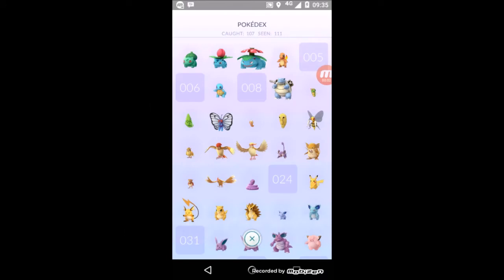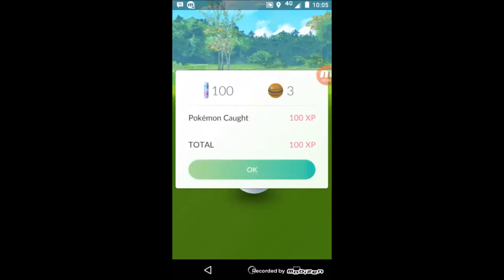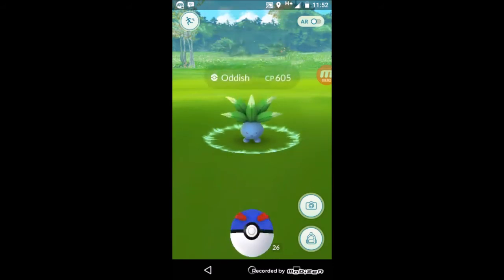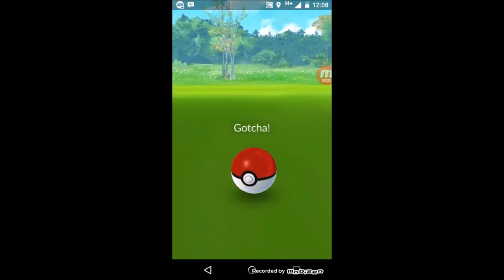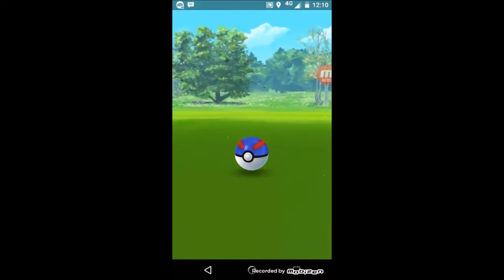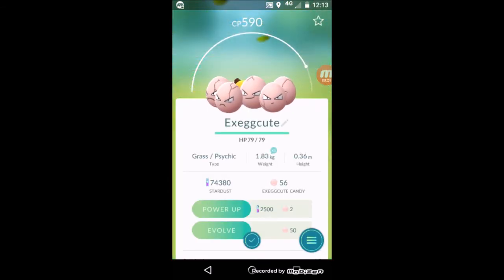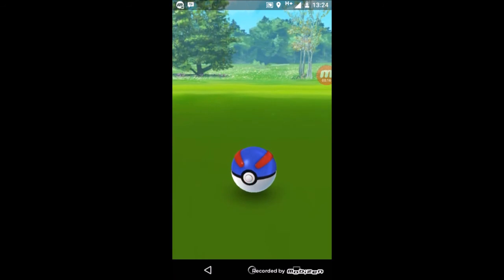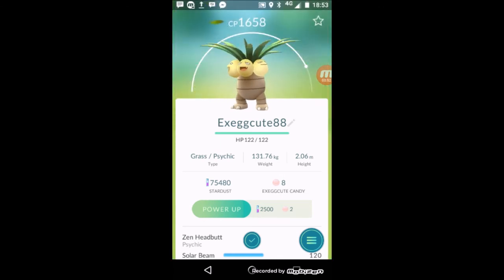Pokemon Go - Fossil Pokemon & Exeggcute Evolution